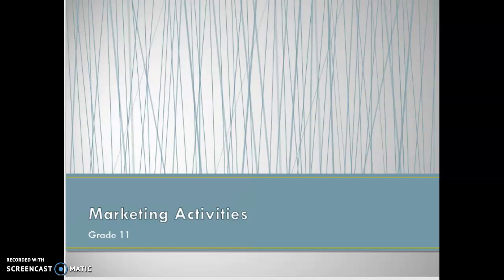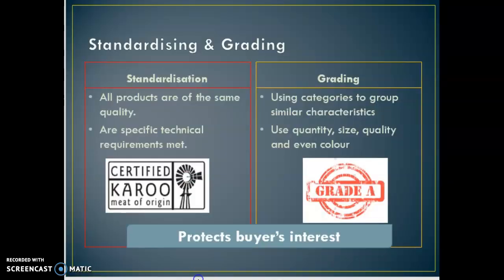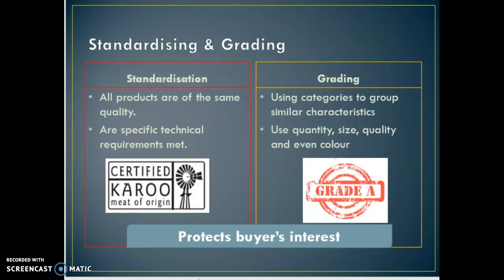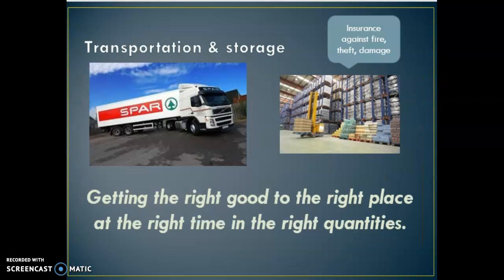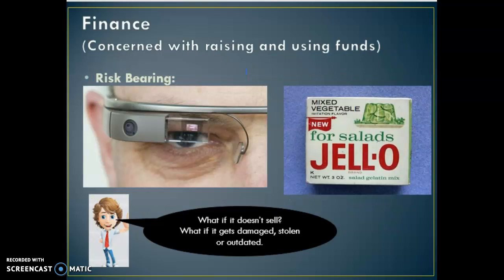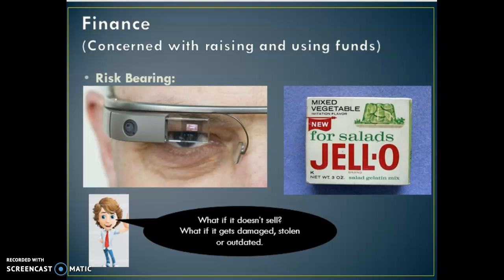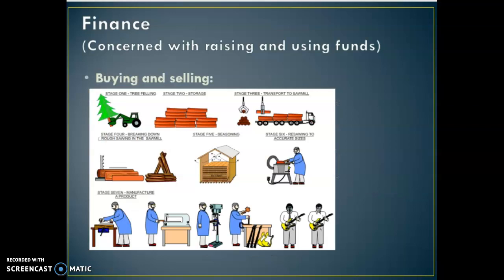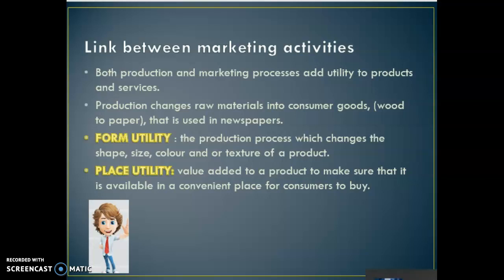Marketing Activities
Business Studies Grade 11 marketing activities